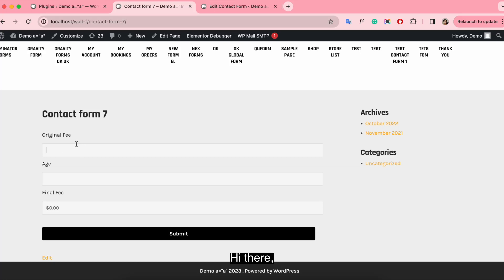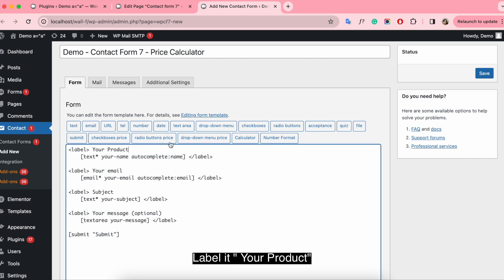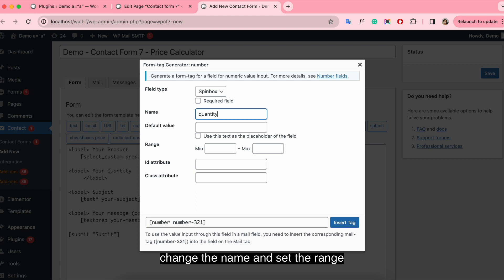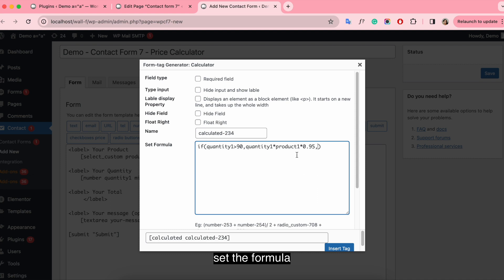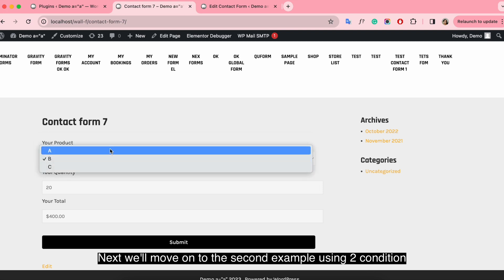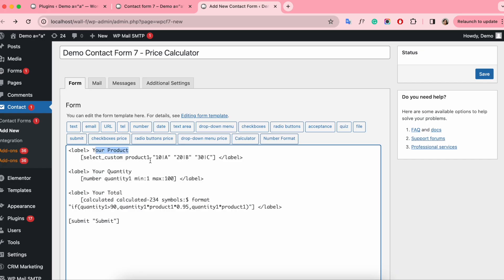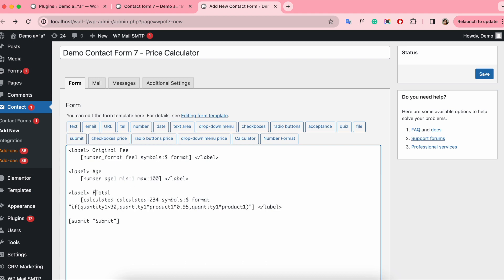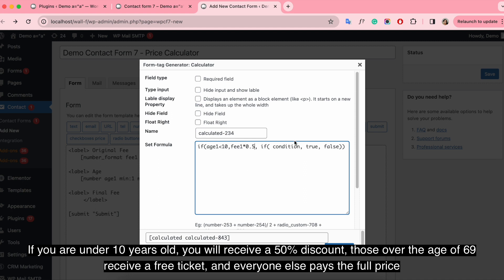How To Add Price Calculator To Your Contact Form 7?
Contact Form 7 Cost Calculator – Price Calculator which allows you to easily create quote or price estimate forms for Contact Form 7.

With Contact Form 7 Cost Calculator – Price Calculator Form you can create forms with dynamically calculated fields to display the calculated values.

Calculated Fields Form can be used for creating both single and complex calculations, for example, general calculators, ideal weight calculators, calorie calculators, calculate quotes for hotel booking and rent-a-car services, calculate quotes for appointments and services, loan & finance calculators, date calculators like pregnancy calculators,…